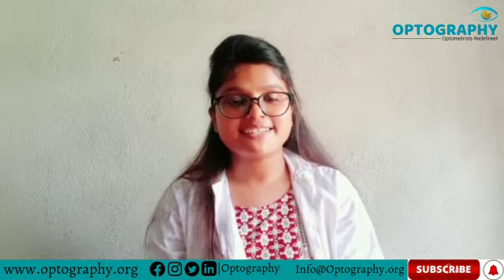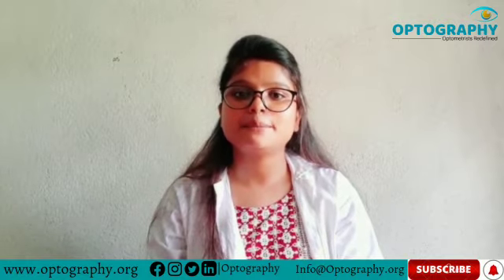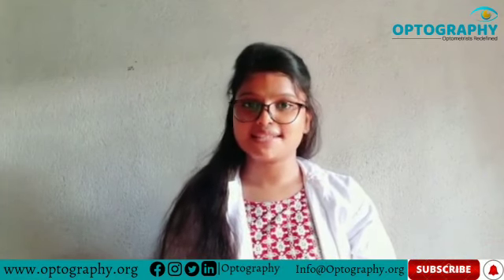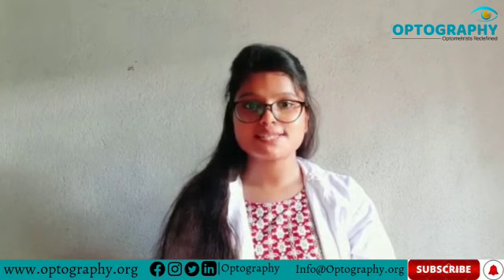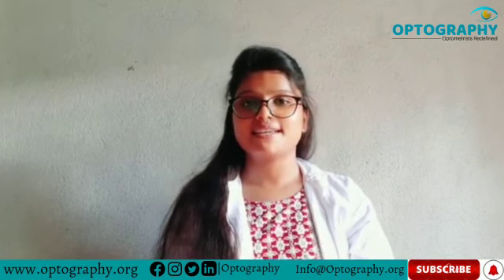Aqueous humor by Future Optometrist Deblina Mondal member at Optography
Aqueous humor is the clear liquid inside the front part of the eye. It nourishes the eye and keeps it inflated. The eye constantly produces a small amount of aqueous humor while an equal amount flows out through the trabecular meshwork in the drainage angle.